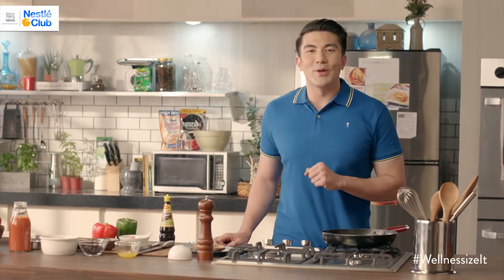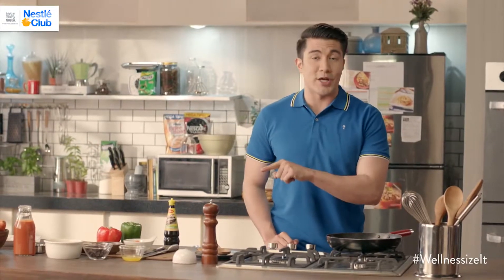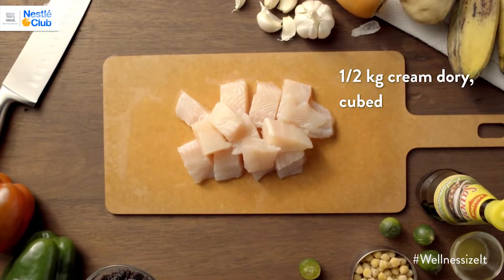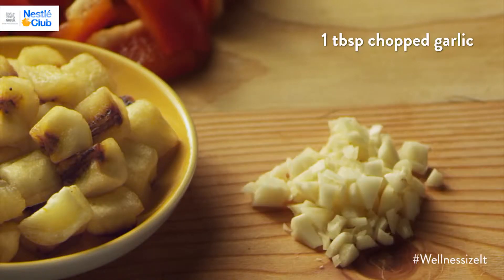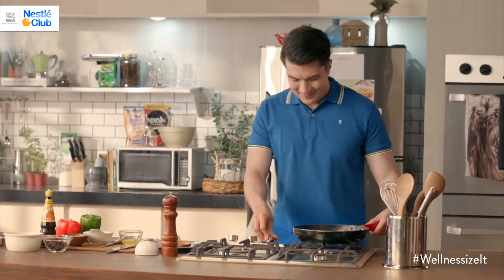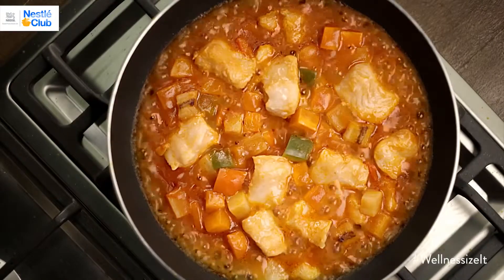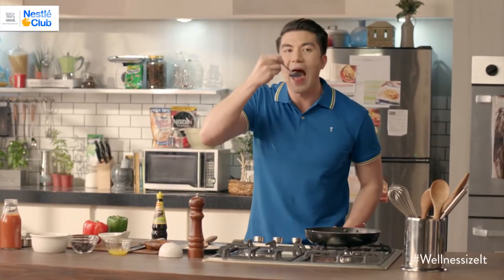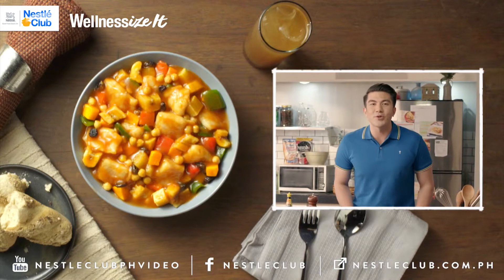WELLNESS AEROTAICHI MENUDO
HEALTHY MENUDO SCALEDFISH